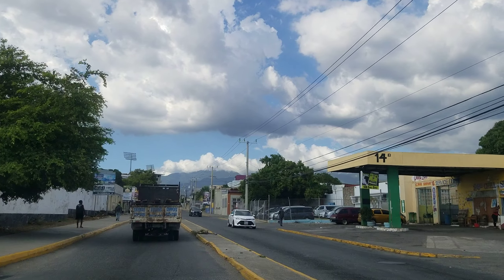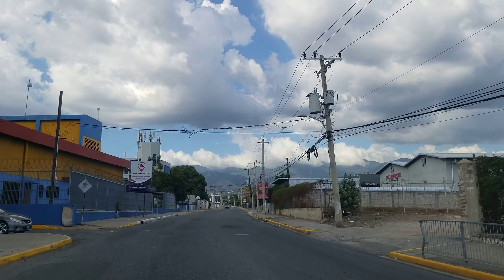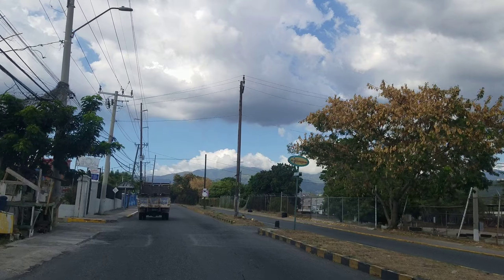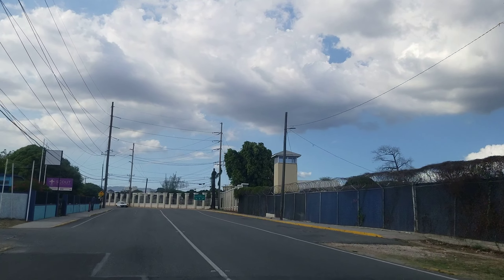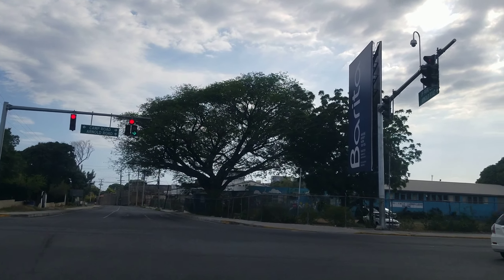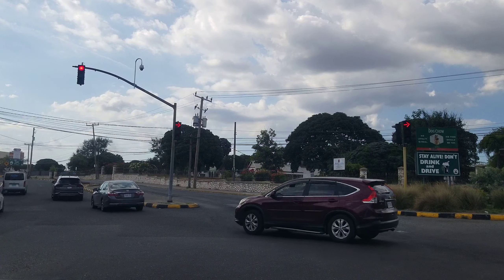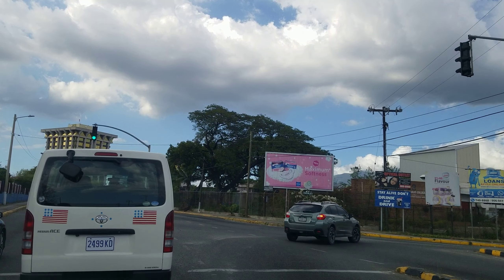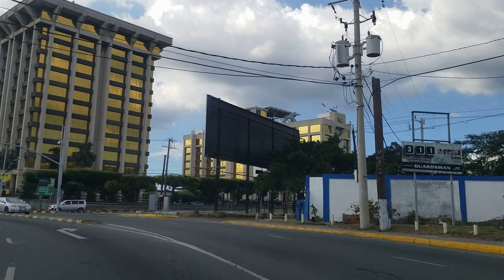Camp Road | Jamaica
Driving on Camp Road in Kingston Jamaica